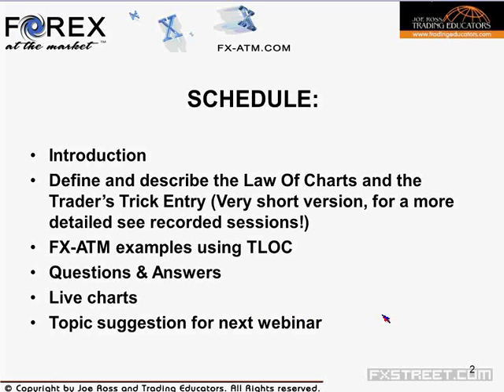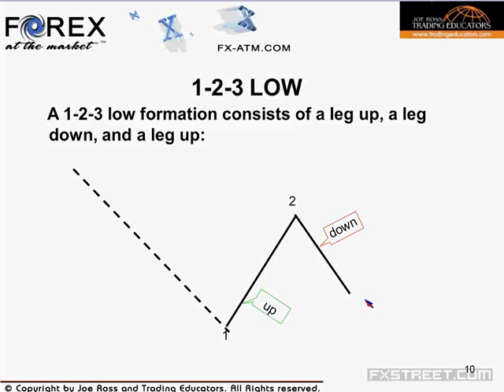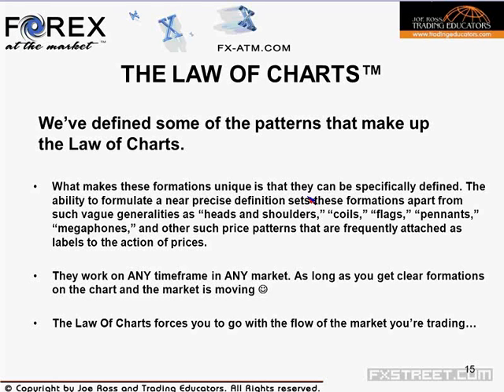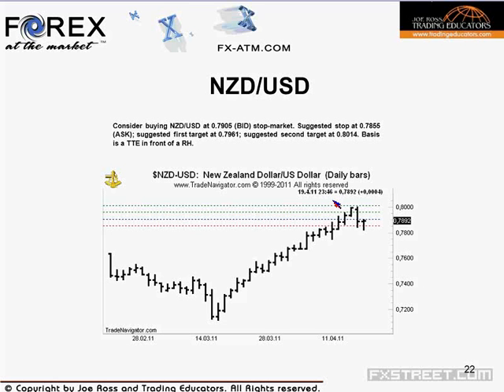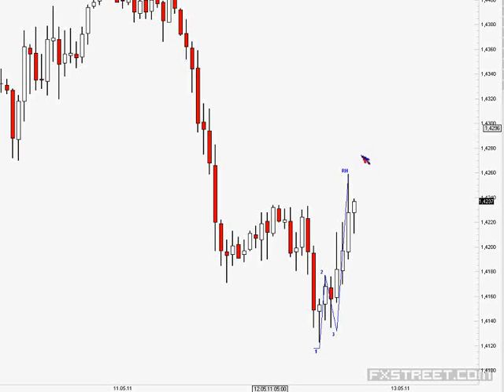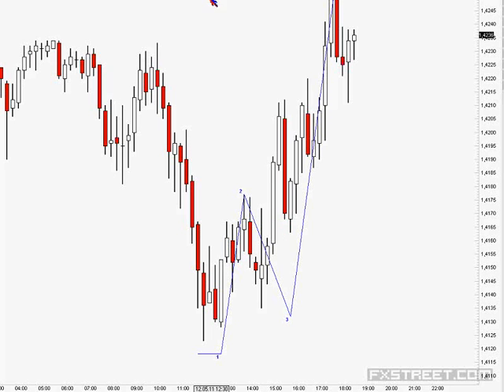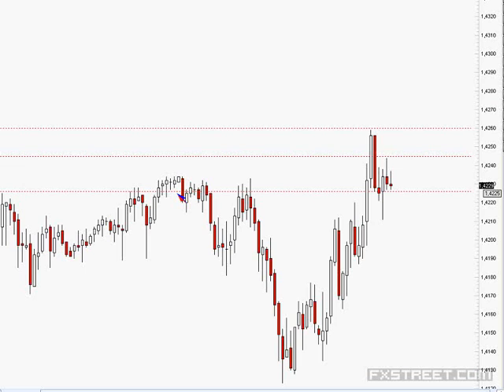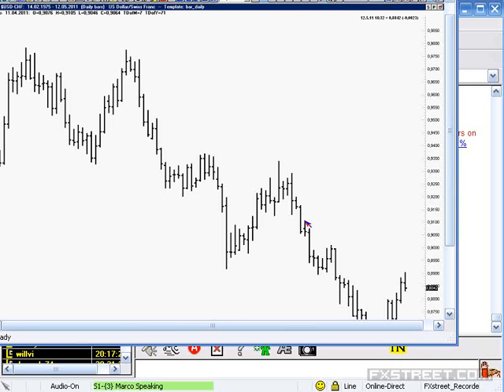Marco Mayer: KISS-Trading: The Law of Charts Basics, Discussion and Live Examples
Date of issue: 12 May 2011. Speaker: Marco Mayer. Learn how to read and trade any forex chart using the Law Of Charts by Joe Ross. In this session Marco Mayer, who has had extensive personal training by Joe Ross over many years, will introduce you briefly to the Law Of Charts. After this there will be time for discussion and live market examples!